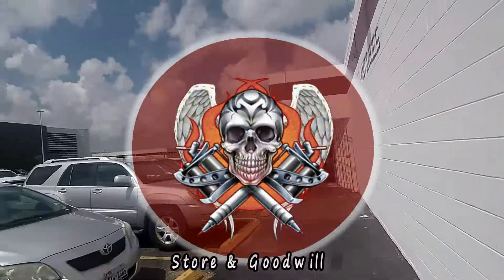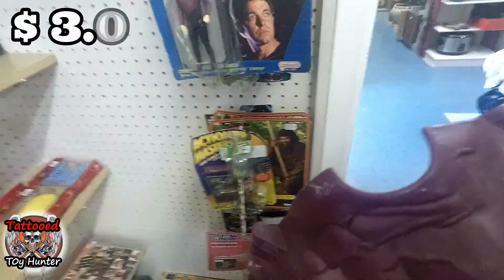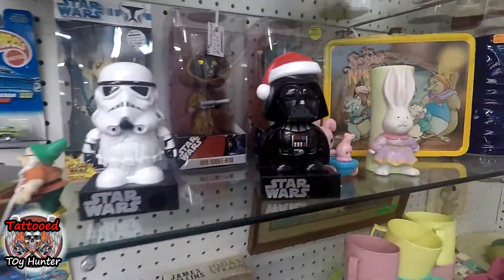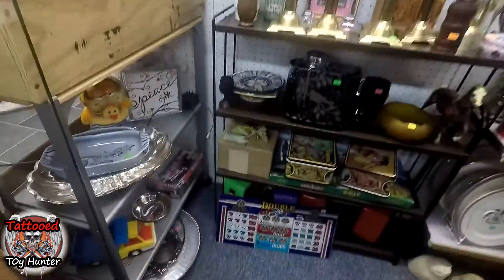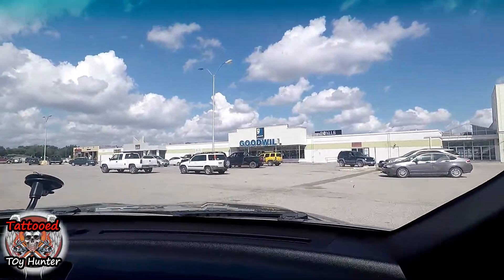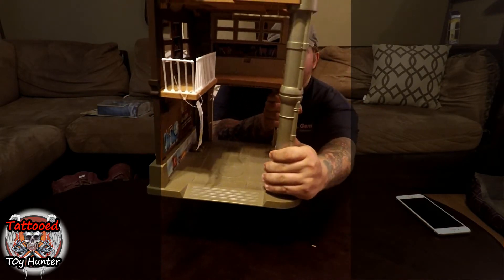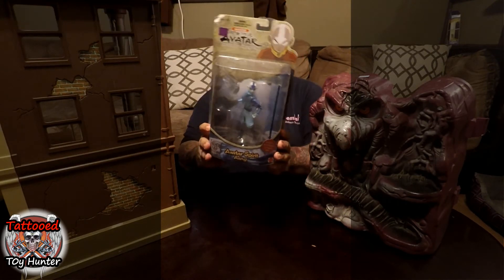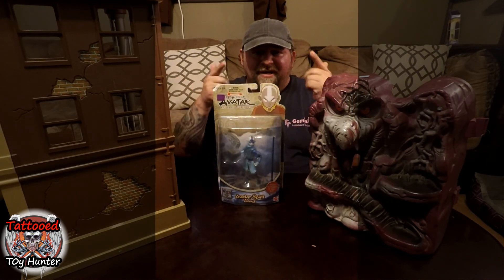Vintage Playset Haul - Vintage Toy Hunt & Haul at a Goodwill & Thrift